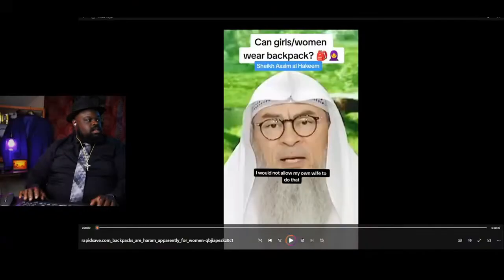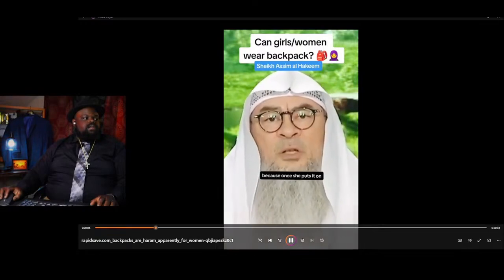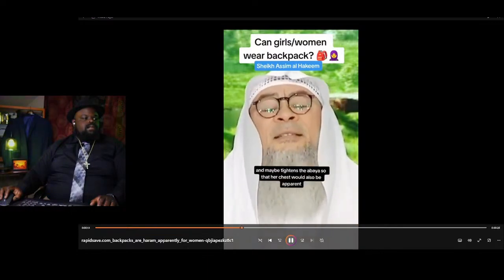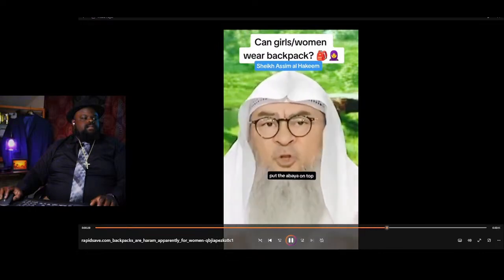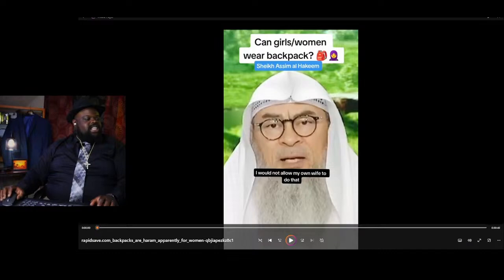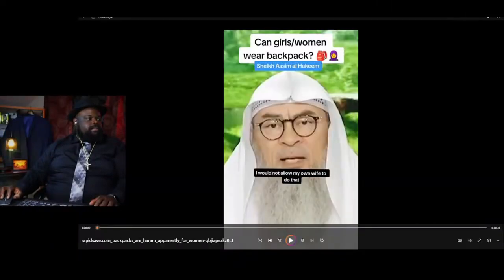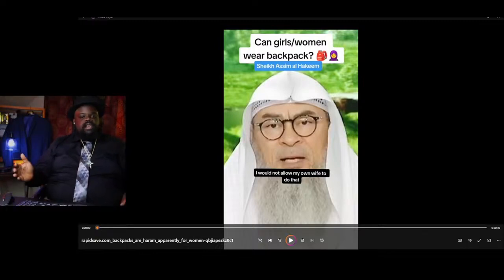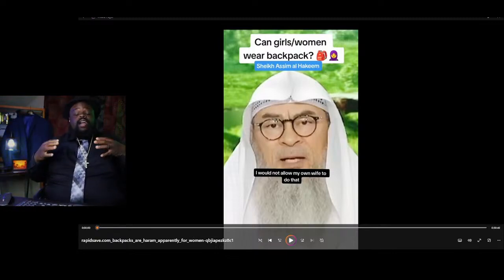Women Should Not Wear Backpacks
This video is for educational and commentary purposes. Please do not bother or show hate towards any individuals mention in this video.